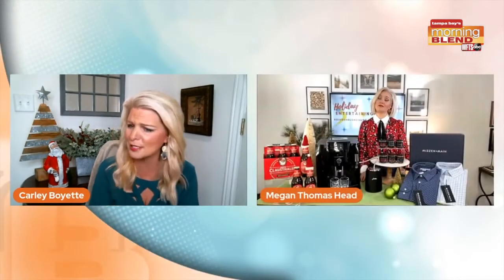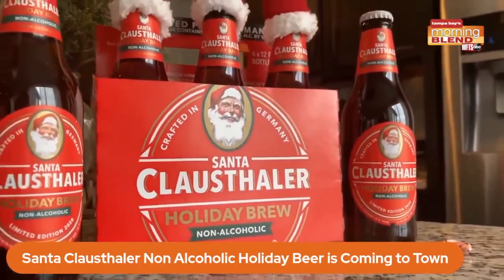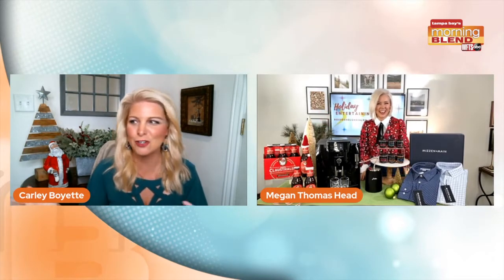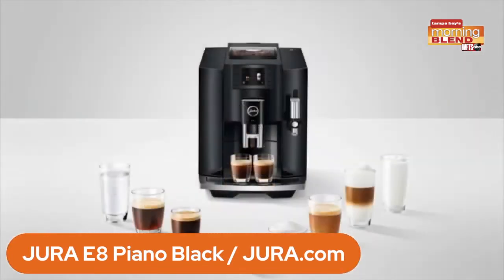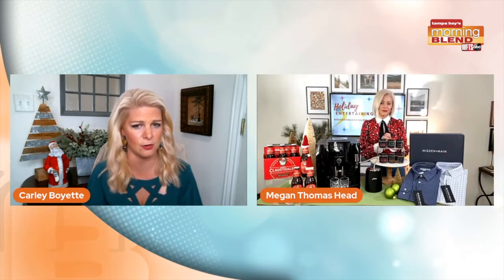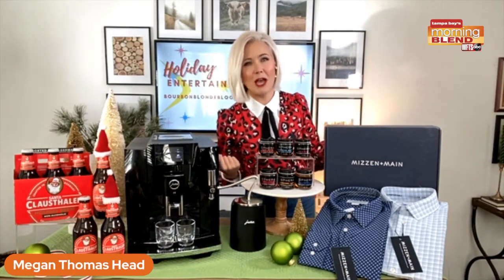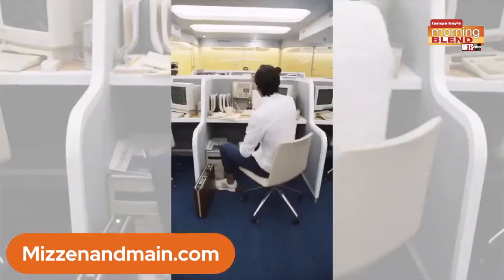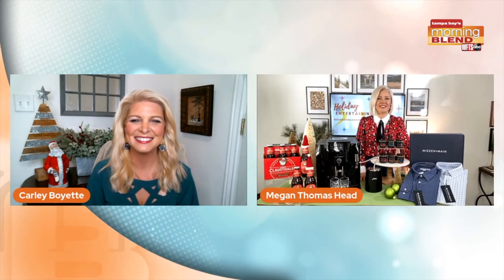Holiday Entertaining Ideas | Morning Blend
Holiday Entertaining Ideas